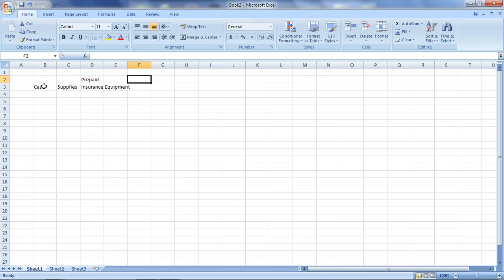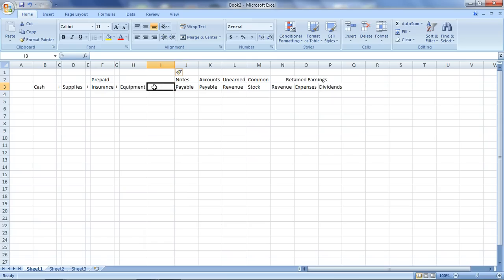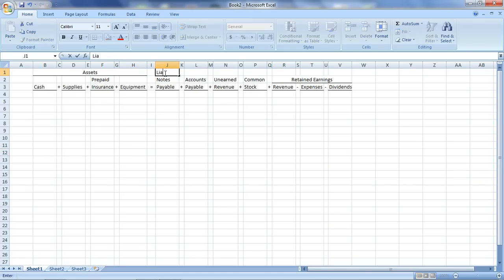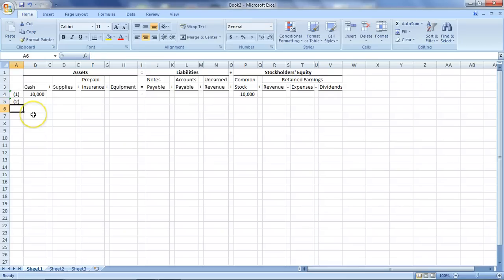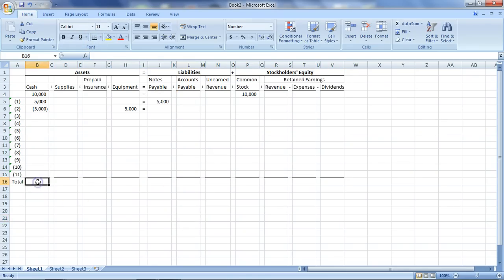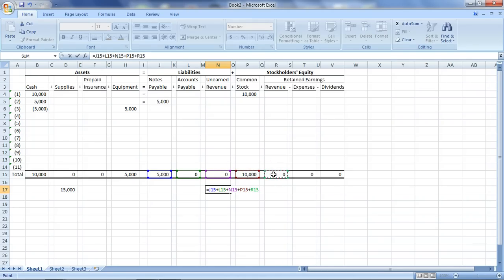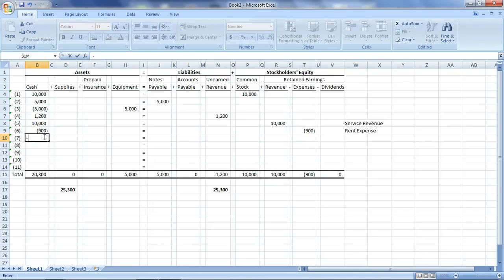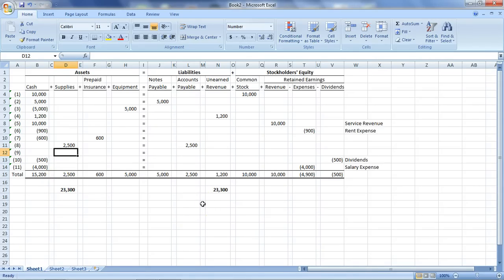AC201 Ch 3 Excel Demo